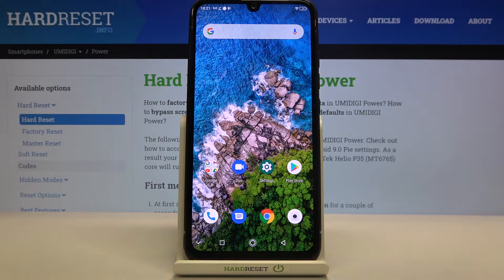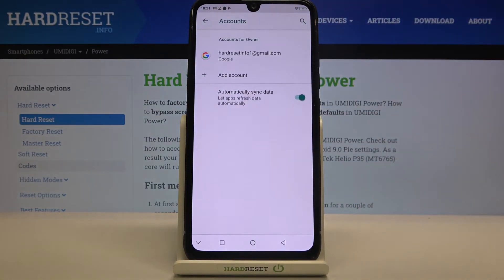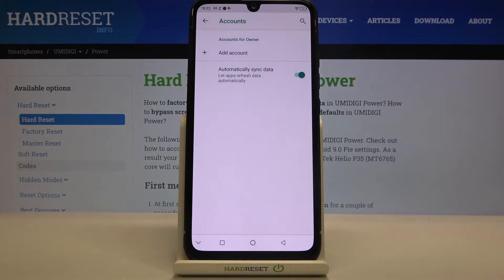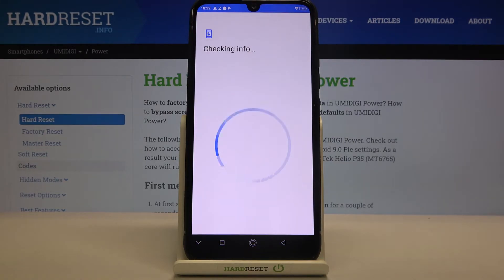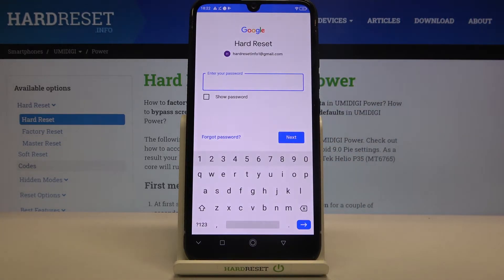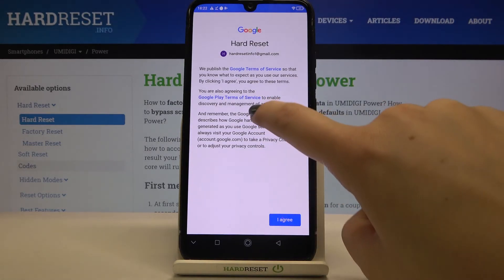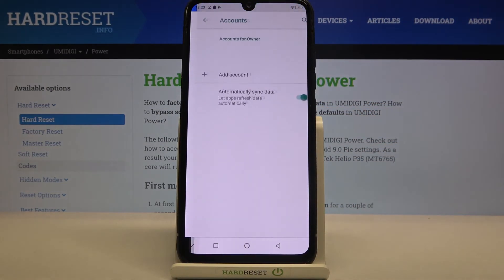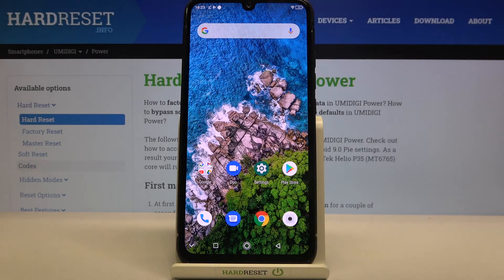How to Add / Remove Google Account in UMIDIGI Power – Manage Google Users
Find out more information about UMIDIGI Power:
Hi there! Have you ever been wondering how you can add google account on your UMIDIGI Power? In today's video we will show you how you can easily add a google account on your UMIDIGI Power and also how you can delete it just in a couple of simple steps. Google account could be essential to use some google services lie play store for example. So if you wish to learn how you can add google account, all you need to do is just watch this short tutorial to the end, follow the instructions described by our specialist and try to perform this operation yourself on your UMIDIGI Power.

How to add Google Account in UMIDIGI Power? How to create Google Account in UMIDIGI Power? How to remove Google account from UMIDIGI Power? How to make Google Account in UMIDIGI Power? How to log in with Google to UMIDIGI Power?